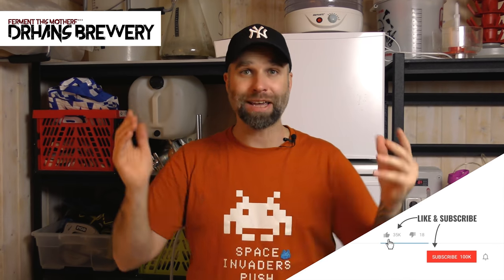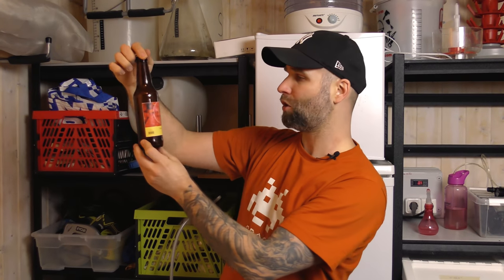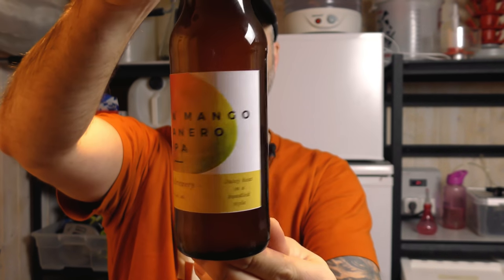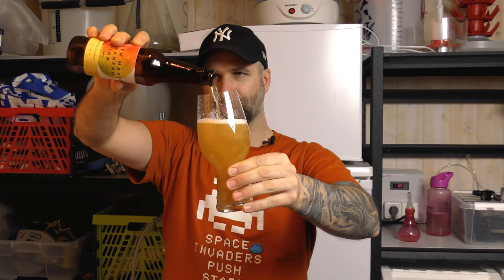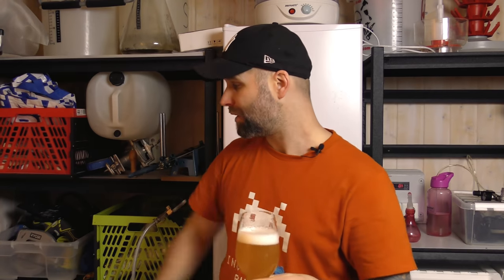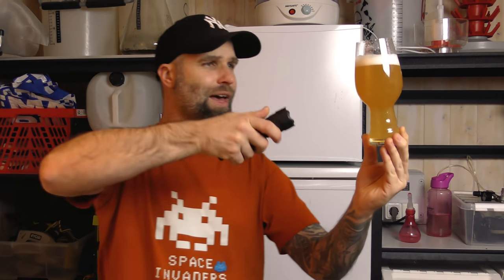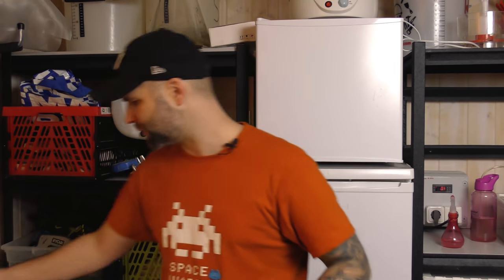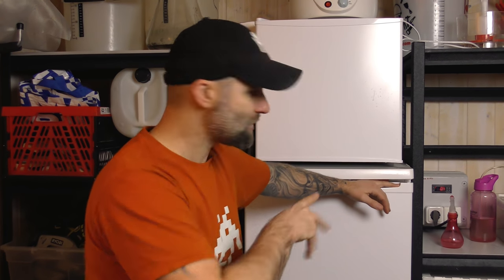Mango Habanero IPA - All Grain Recipe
Mango Habanero IPA. Trying out an India Pale Ale with Mosaic Mango

Things I use for Beer and Brewing*

Spiegelau Stout Glass
Spiegelau American Wheat Glass
Hop spider
Ryobi battery power drill
Another plug and play simple heat and cold controller:

DrHans Brewery Spreadshirt Scandinavian Store*
DrHans Brewery Spreadshirt International Store*

Homebrew wednesday
 grain to glass
Mango IPA
moasic IPA
Mango mosaic IPA
Homebrew flavor
Bottle conditioning
Fermentation
US05 us-05
Chilli beer
Habanero Beer